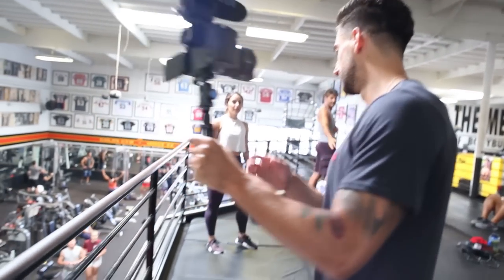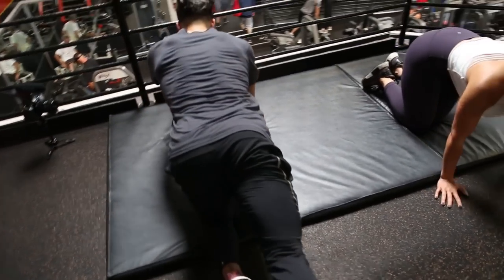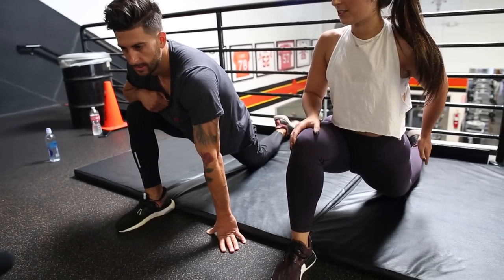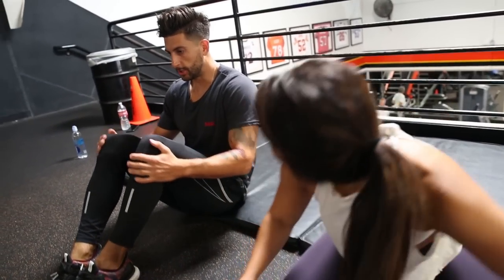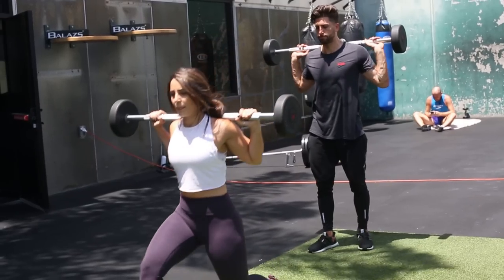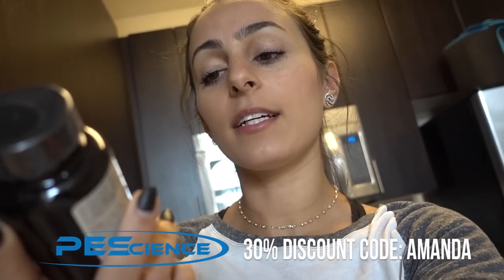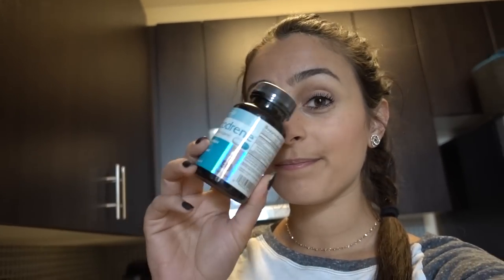Leg Day at Golds Gym Venice with Jesse Wellens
Leg day (squats, deadlifts, lunges, and more) with Prank vs Prank - Jesse Wellens! Got in a lift at Golds Gym Venice with Jesse, followed by a storytime + life update of my usual sit-down-chat-with-ya nature.

1:02 - 6:53 Workout
6:54-9:40 Supplement Talk
10:10-13:42 Storytime
 13:46-End Life update

Wondering where I got something? Probably on Amazon.